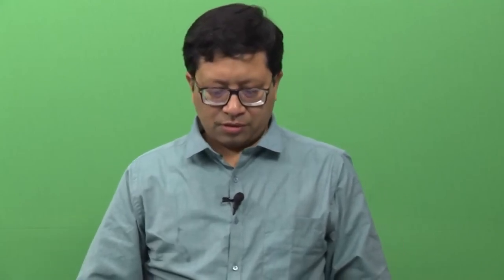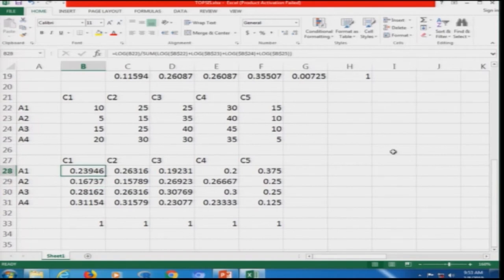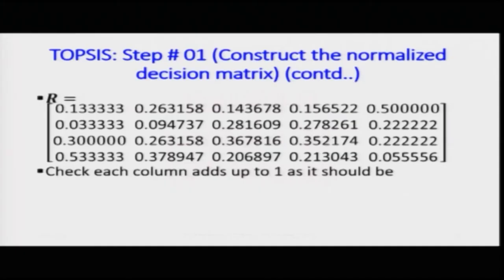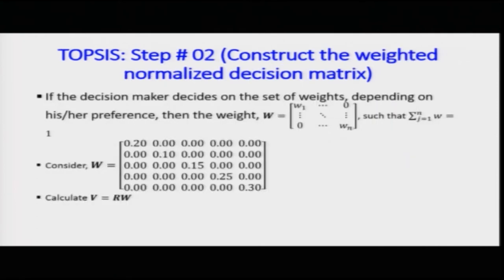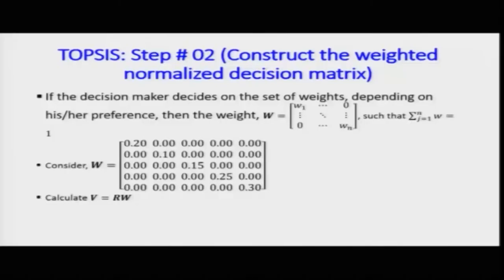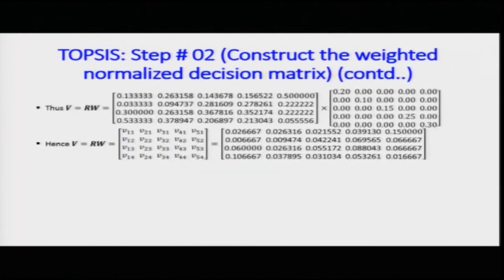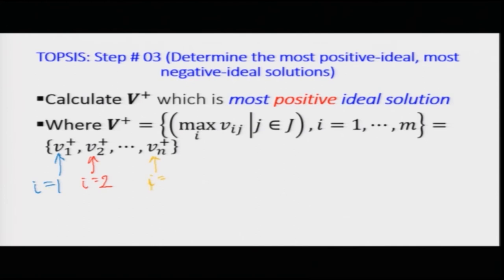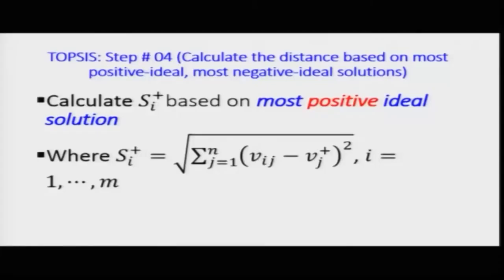Lecture 34: TOPSIS